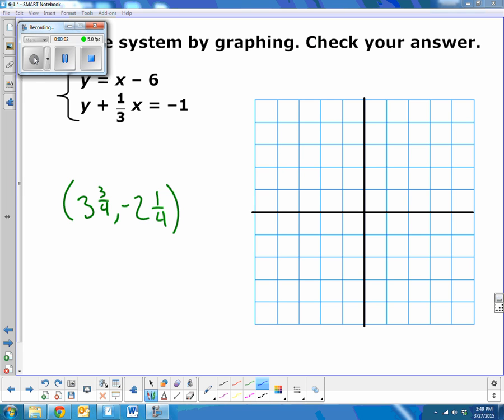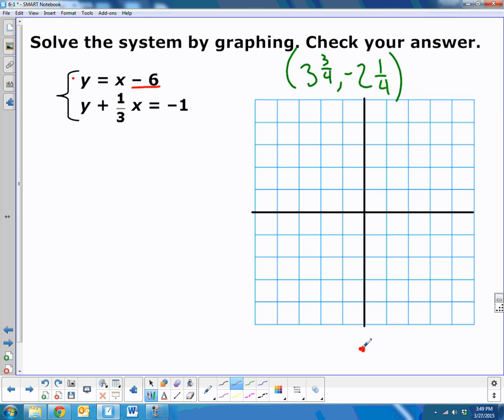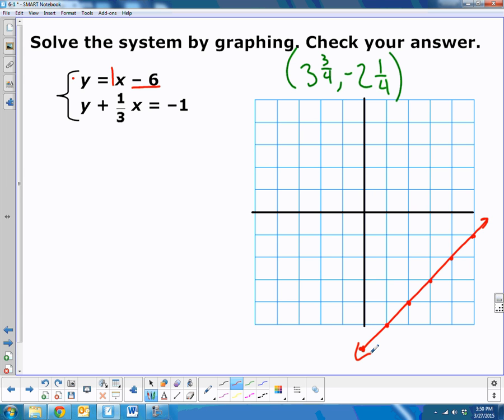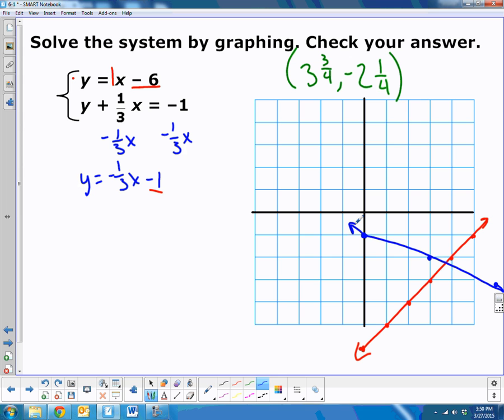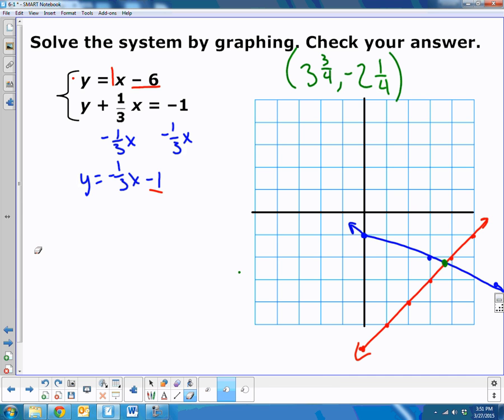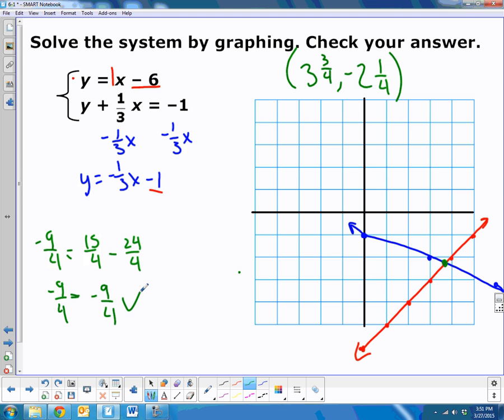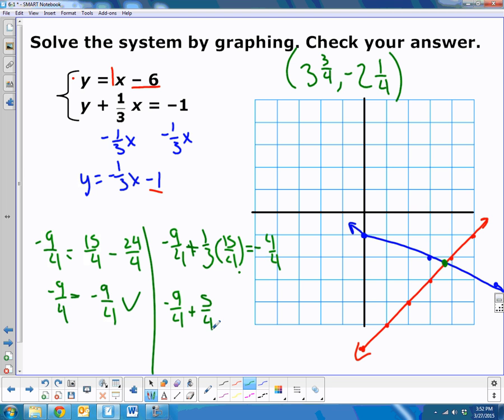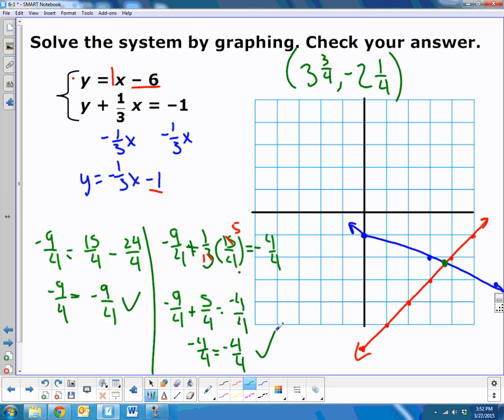Solving systems by graphing Example 3